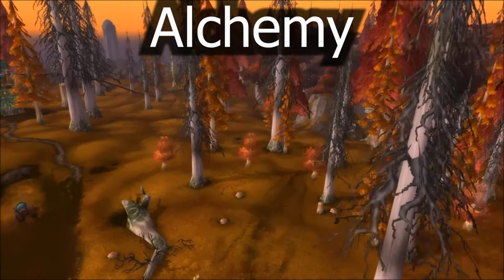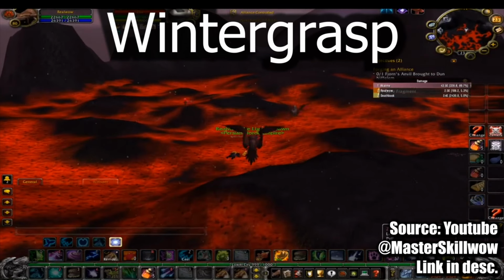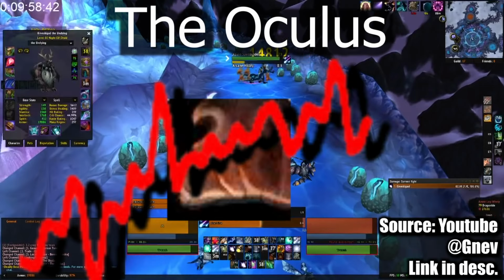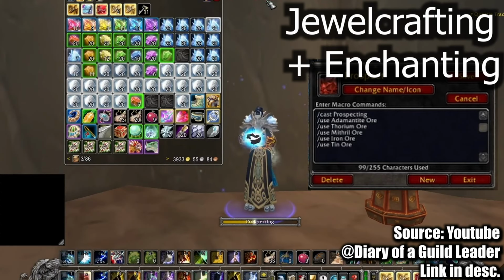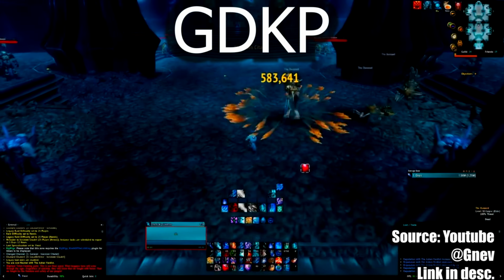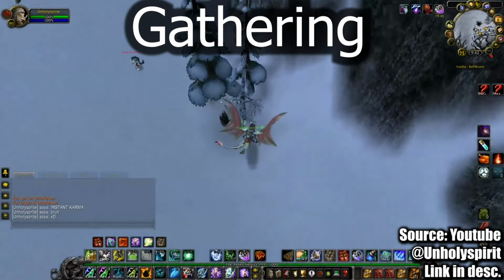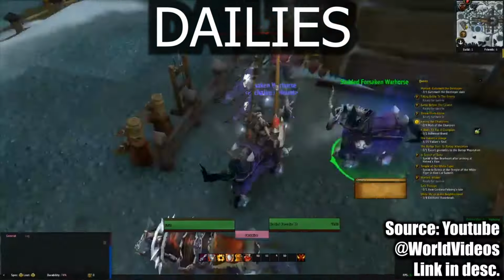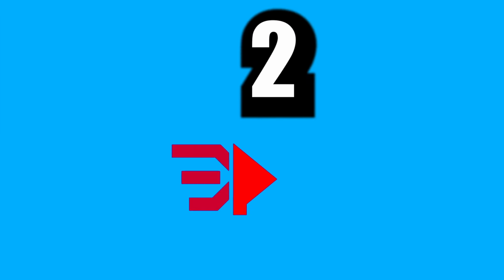10 Farms to Make Gold In WoW WOTLK Classic Preparation | Guide Express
World of Warcraft Wrath of the Lich King Classic was just announced and people are urging to farm gold and prepare for it. We go over the best ways to farm gold with methods discovered

We are not creeps I promise!